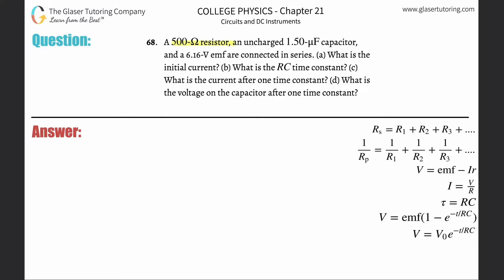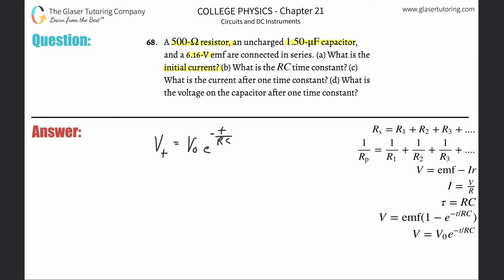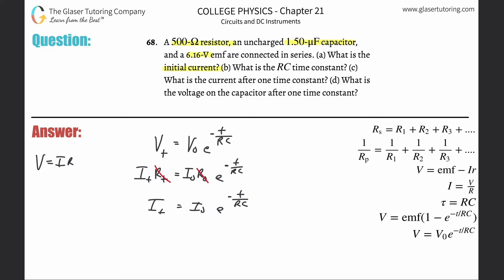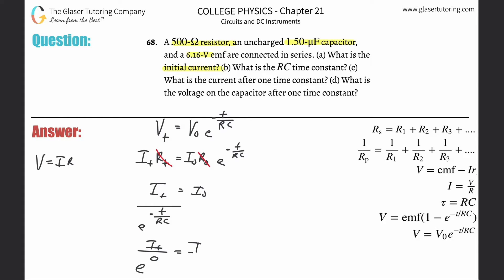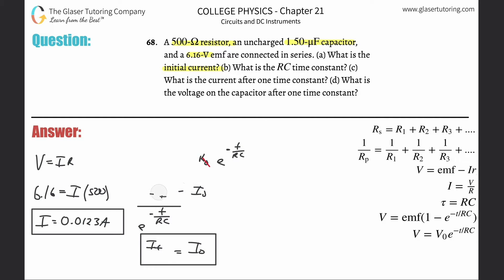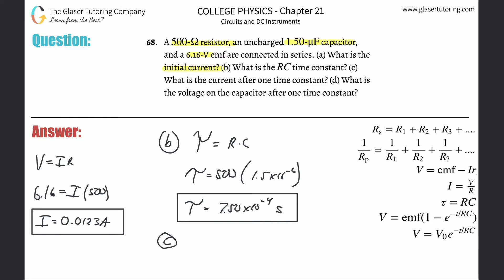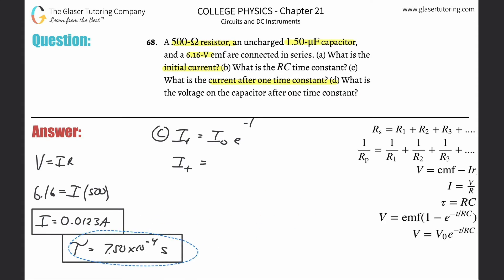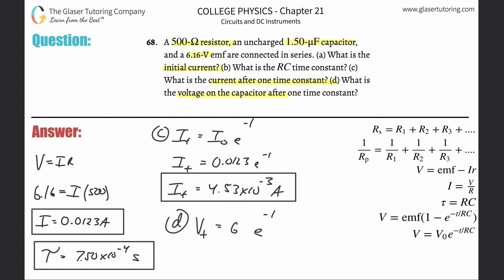21.68 | A 500-Ω resistor, an uncharged 1.50-μF capacitor, and a 6.16-V emf are connected in series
A 500-Ω resistor, an uncharged 1.50-μF capacitor, and a 6.16-V emf are connected in series. (a) What is the initial current? (b) What is the RC time constant? (c) What is the current after one time constant? (d) What is the voltage on the capacitor after one time constant?